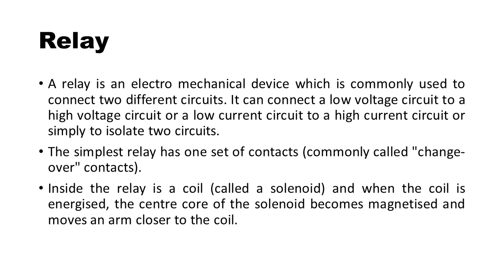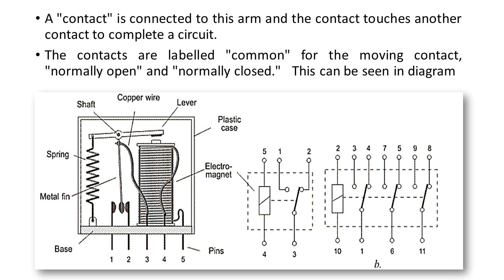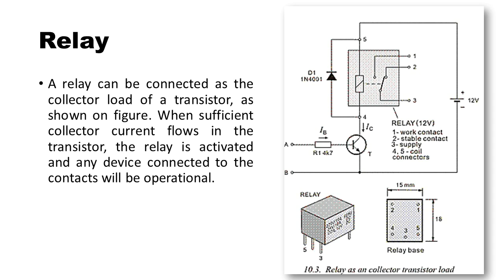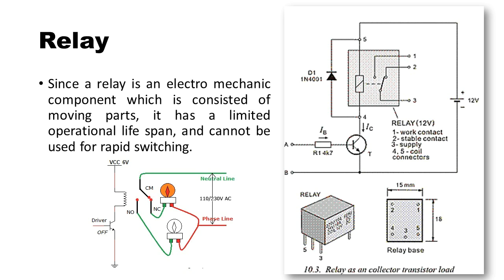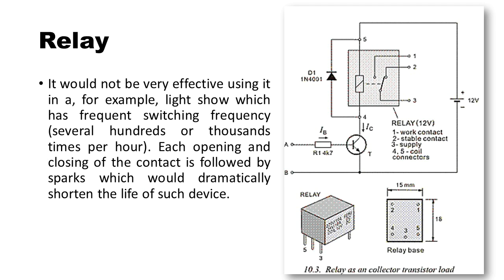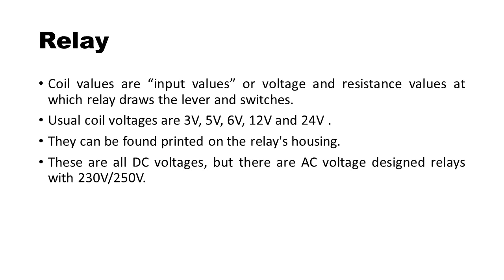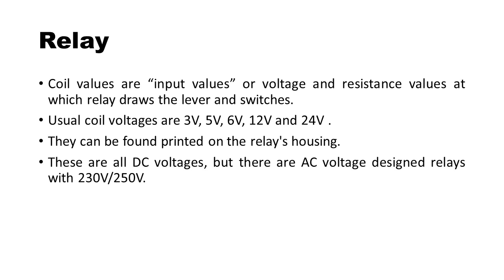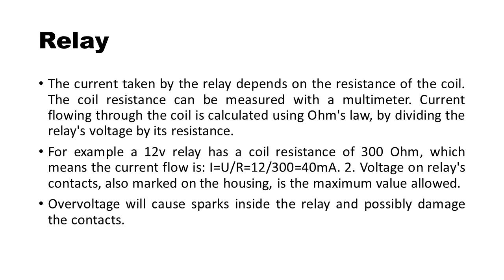Know about Relay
A relay is an electro mechanical device which is commonly used to connect two different circuits. It can connect a low voltage circuit to a high voltage circuit or a low current circuit to a high current circuit or simply to isolate two circuits.
The simplest relay has one set of contacts (commonly called "change-over" contacts).
Inside the relay is a coil (called a solenoid) and when the coil is energised, the centre core of the solenoid becomes magnetised and moves an arm closer to the coil.
A "contact" is connected to this arm and the contact touches another contact to complete a circuit.
The contacts are labelled "common" for the moving contact, "normally open" and "normally closed."   This can be seen in diagram

A relay can be connected as the collector load of a transistor, as shown on figure. When sufficient collector current flows in the transistor, the relay is activated and any device connected to the contacts will be operational
Since a relay is an electro mechanic component which is consisted of moving parts, it has a limited operational life span, and cannot be used for rapid switching.
It would not be very effective using it in a, for example, light show which has frequent switching frequency (several hundreds or thousands times per hour). Each opening and closing of the contact is followed by sparks which would dramatically shorten the life of such device.
The maximum current rating for a relay is marked on the housing with all the other information. It is usually higher than 1A.
Coil values are “input values” or voltage and resistance values at which relay draws the lever and switches.
Usual coil voltages are 3V, 5V, 6V, 12V and 24V .
They can be found printed on the relay's housing.
These are all DC voltages, but there are AC voltage designed relays with 230V/250V.
The current taken by the relay depends on the resistance of the coil. The coil resistance can be measured with a multimeter. Current flowing through the coil is calculated using Ohm's law, by dividing the relay's voltage by its resistance.
For example a 12v relay has a coil resistance of 300 Ohm, which means the current flow is: I=U/R=12/300=40mA. 2. Voltage on relay's contacts, also marked on the housing, is the maximum value allowed.
Overvoltage will cause sparks inside the relay and possibly damage the contacts.